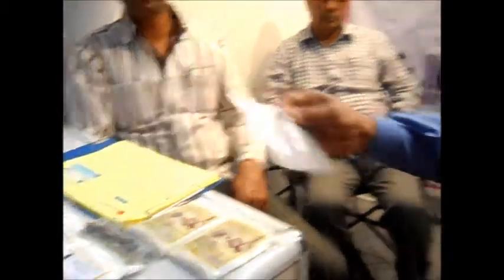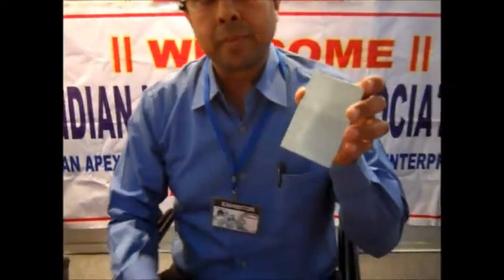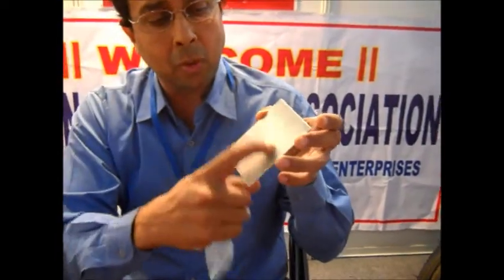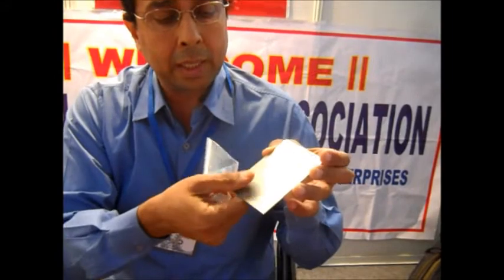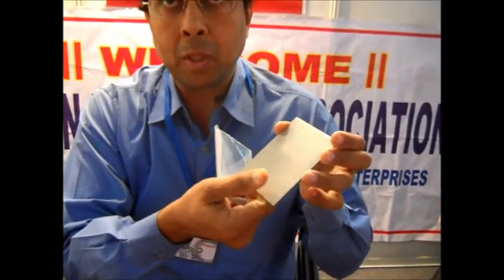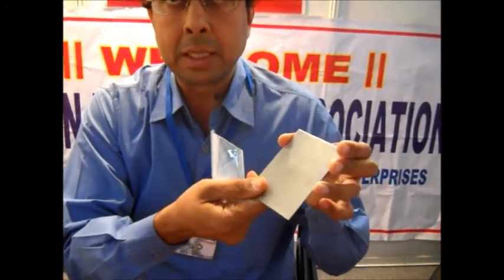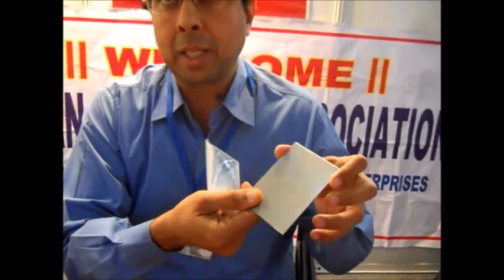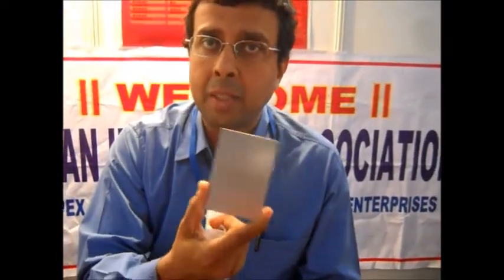IIA Expo 2012 Exhibitor's Interview - Mr Krishna Tripathi of Chartermate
Interview with Mr. Krishna Tripathi of Chartermate Thailand Pvt Ltd.

This video is part of the series of interviews shot by Samyukta Media at the recently concluded IIA Expo 2012 in our capacity as the event's official Social Media Partner.

IIA Expo was held from 14th to 16th March 2012 at Expo Center, Sector 62, Noida. IIA EXPO 2012 was organized by Indian Industries Associatin, Noida Chapter. In its 2nd edition IIA Expo is aimed to provide business opportunities and a global connection to the MSME fraternity worldwide. The event is poised to become an excellent platform to establish contacts, enhance export/import, understand latest marketing trends and exchange views and ideas.

The interviews are shot and edited by Samyukta Media production team.